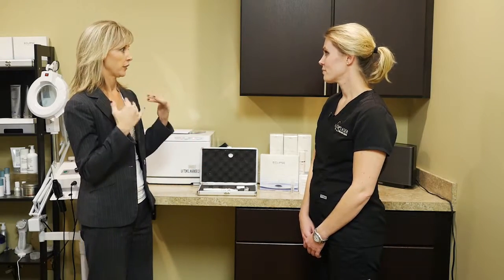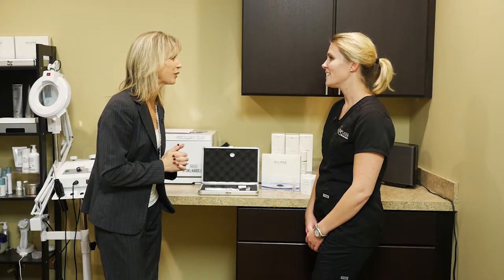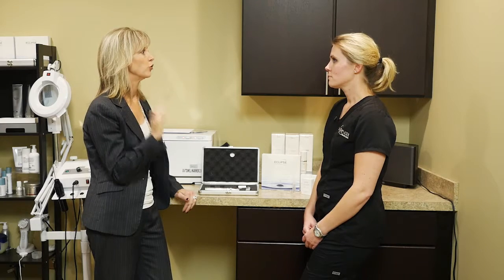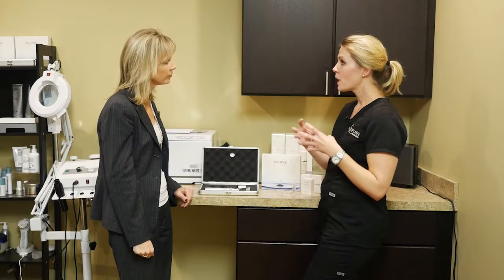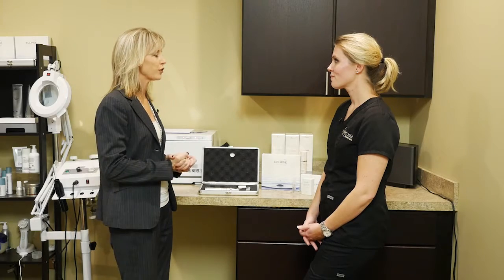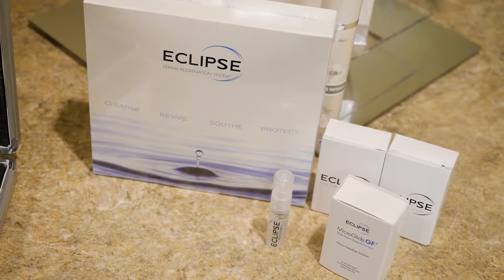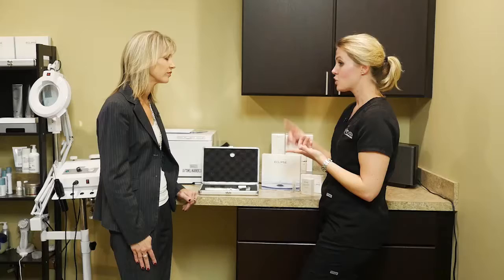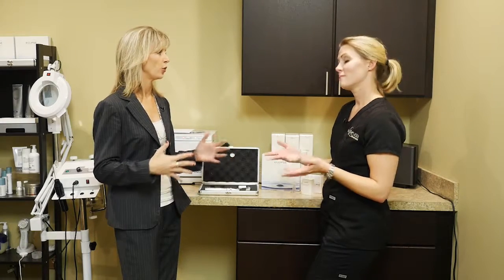Micro-Needling at Luxe